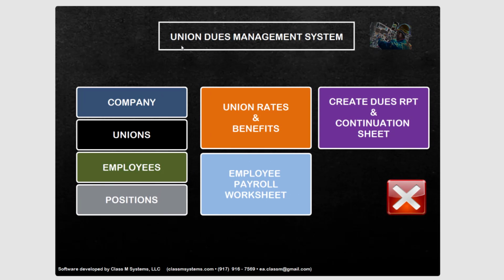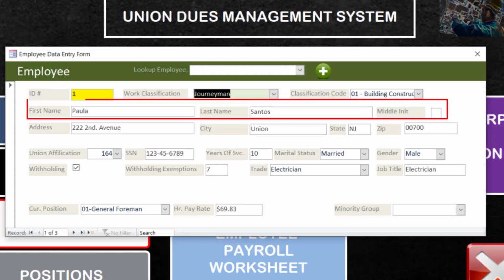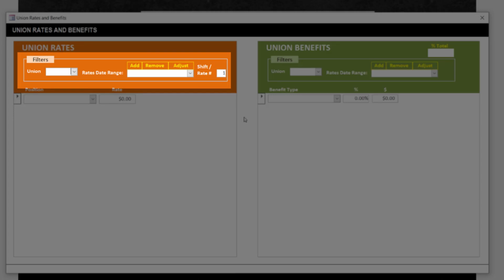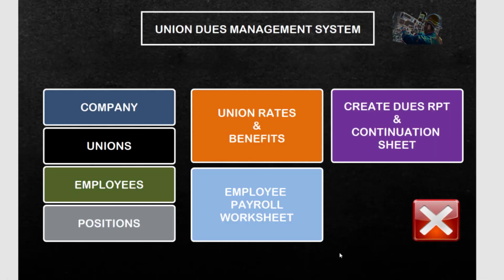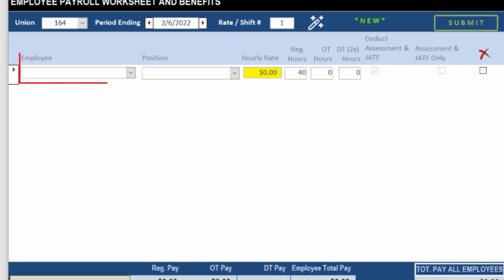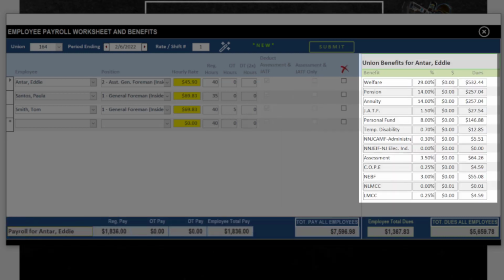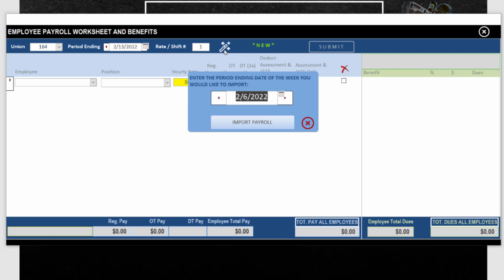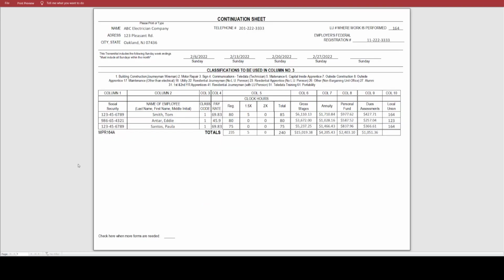Union Dues Management Demo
This video demonstrates software created to manage union dues in a union shop. Please give it a look.

You can use the chapters to skip around to different sections, if you like.

00:00:00 Introduction
00:01:12 Demo begins / basic data entry tables
00:02:31 Employees Data Entry form / Job Positions
00:03:10 Rates and Benefit Dues
00:05:23 Entering Employee Payroll
00:08:56 Employee Payroll Import Wizard
00:10:10 Creating the Dues Report / Continuation Sheet
00:11:21 Contact information and Closing

Eddie Antar
Class M Systems

SPECIAL!
The base rate for the application will remain $2,500.00 USD for the the next month, at which point it will increase to $3,500.00

Customization is available. The cost of the customization is dependent on the specifications for the changes.

For those of you interested in Video Content creation, take a look at the video I created which demonstrates what I can do for you.